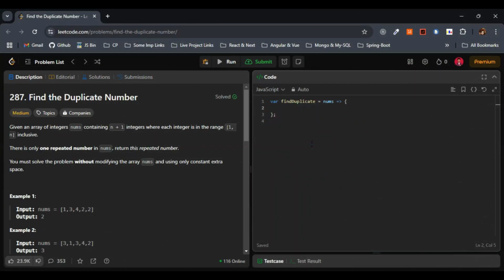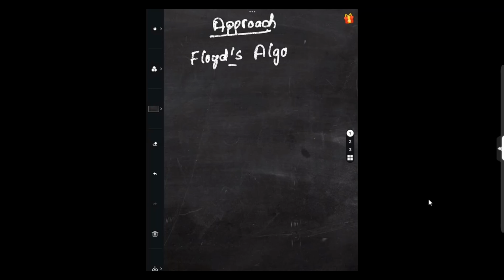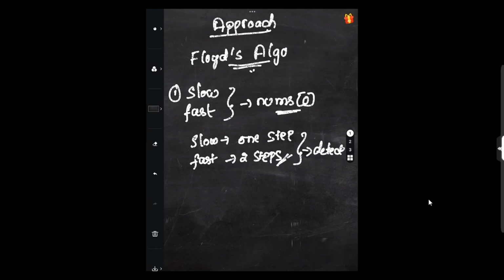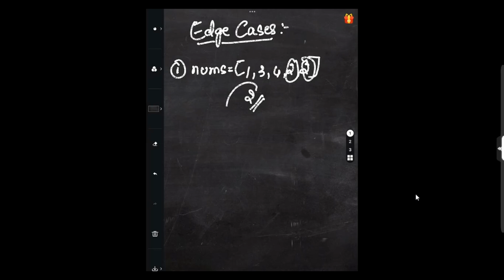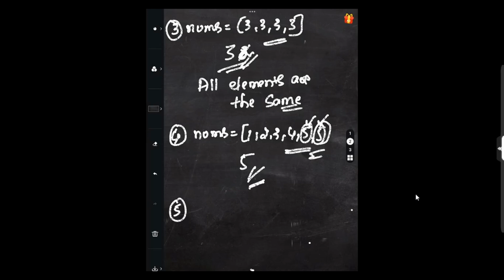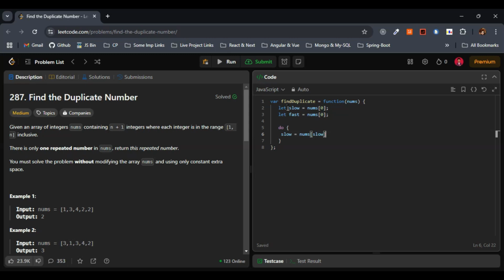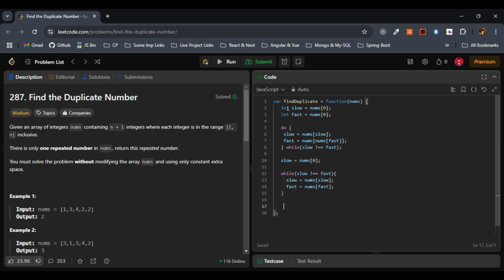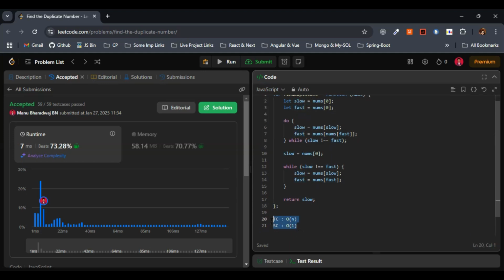41. Leetcode 287. Find the Duplicate Number : Javascript